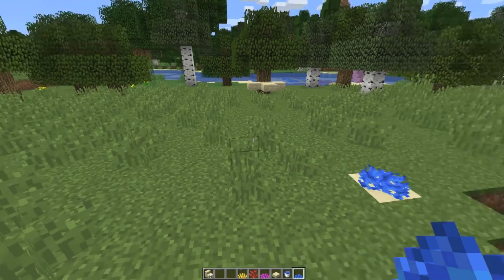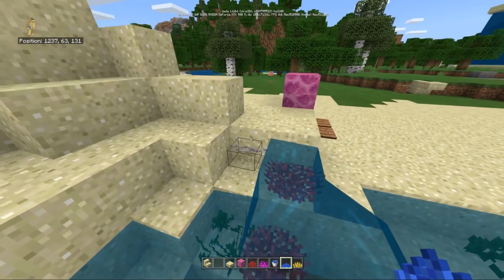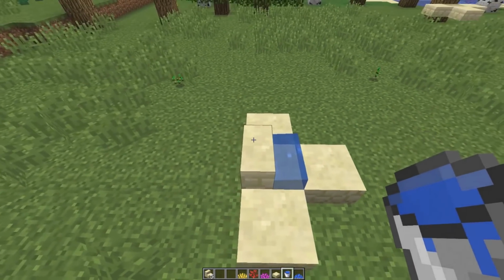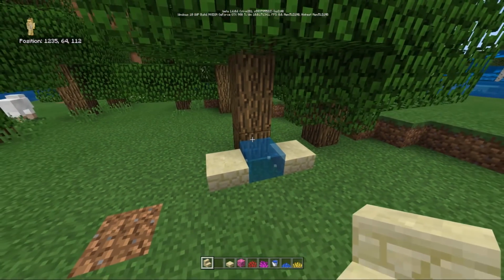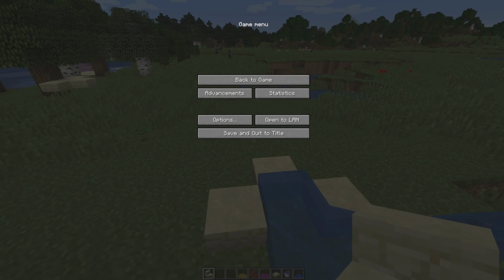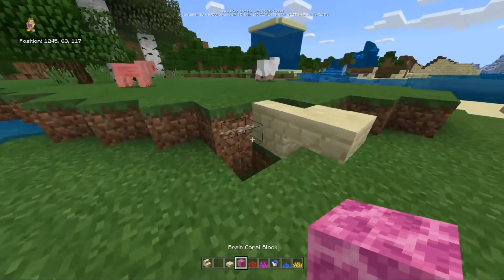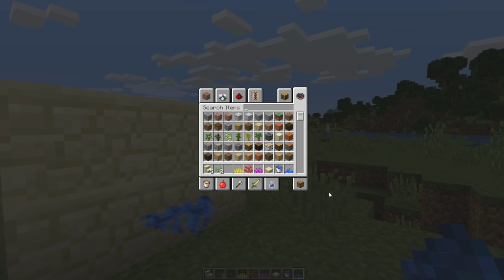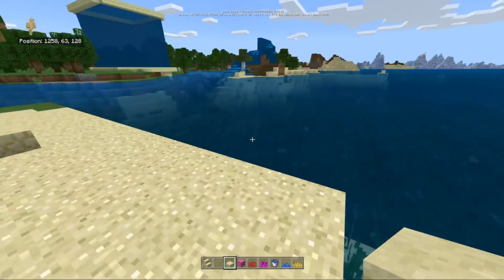Water Works ENTIRELY DIFFERENTLY On MCPE Vs Java (1.13)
The water is pretty massively changed between minecraft 1.13 for java edition and the aquatic update For Minecraft Xbox One, Minecraft Switch, Minecraft Windows 10, as well as Minecraft Pocket Edition - Collectively known as Minecraft PE or Minecraft Bedrock